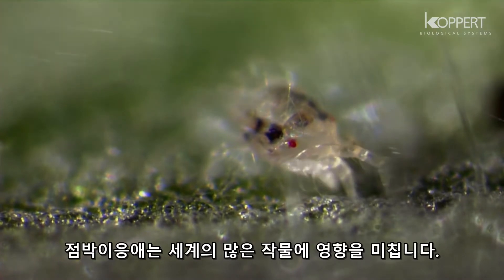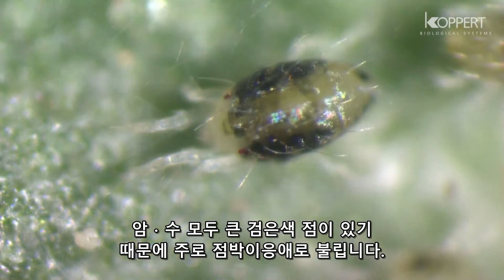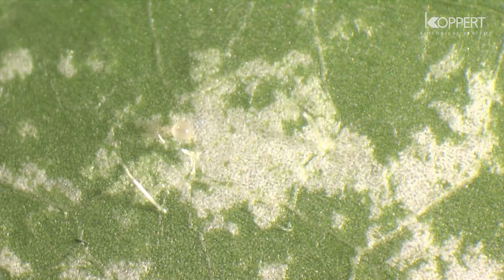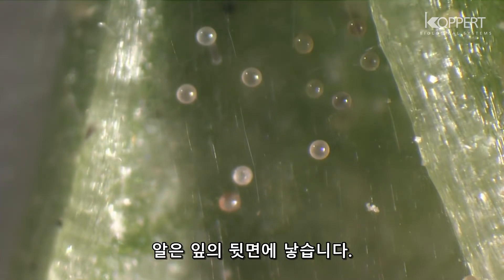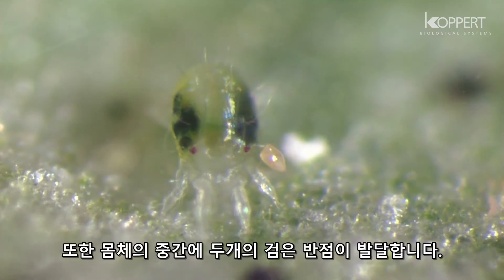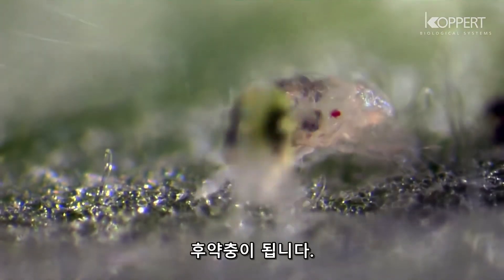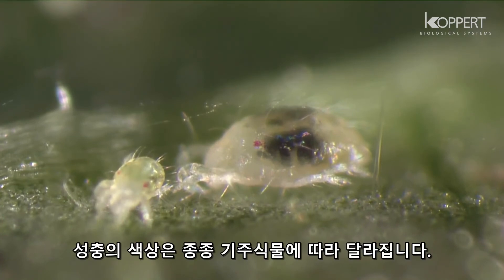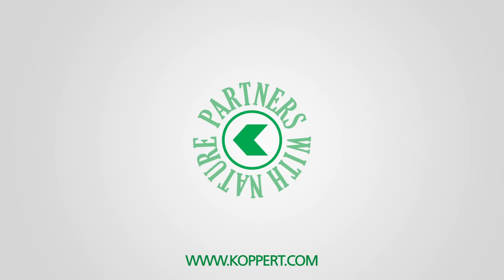점박이응애의 생활사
점박이응애(Tetranychus urticae)의 생활사

점박이응애는 세계의 많은 작물에 영향을 미칩니다.
엄청난 번식력으로 작물에 눈 깜짝할 사이 큰 피해를 입히기 때문입니다.
점박이응애 성충은 붉은색, 주황색, 노란색, 녹색 또는 갈색을 띕니다.
암 ∙ 수 모두 큰 검은색 점이 있기 때문에 주로 점박이응애로 불립니다.
점박이응애는 식물세포의 즙액을 빨아먹어 기주 식물에 피해를 줍니다.
그들은 주로 식물세포의 즙액을 빨아들이는 잎의 밑면에 발생합니다.
찔린 세포들은 노랗게 변하고 황화가 일어납니다.
피해가 커짐에 따라 잎 전체가 노랗게 되어 말라 죽게 될 수도 있습니다.
약충과 성충 모두 거미줄을 만드는데 심한 경우 식물 전체가 거미줄로 뒤덮일 수 있습니다.
점박이응애는 유성생식과 무성생식 모두 가능합니다.
알은 잎의 뒷면에 낳습니다.
알에서 부화한 유충은 무색이며 두 개의 검붉은 눈을 가지고 있습니다.
흡즙을 시작하게 되면서 녹색, 갈색, 진녹색 등 다양한 체색을 갖게 됩니다.
또한 몸체의 중간에 두개의 검은 반점이 발달합니다.
충분한 먹이 섭취가 되면 활동을 멈추고 전약충으로 발달합니다.
한 차례 더 섭식기와 휴지기를 지나며 탈피를 하여 후약충이 됩니다.
이 후 한 차례 더 탈피하면 성충이 됩니다.
성충의 색상은 종종 기주식물에 따라 달라집니다.
반복적인 농약의 사용으로 인해 많은 점박이응애에 농약 저항성이 생기기도 합니다.
더 많은 정보를 원하시면 코퍼트의 유튜브 채널과 웹사이트를 참조해주세요.